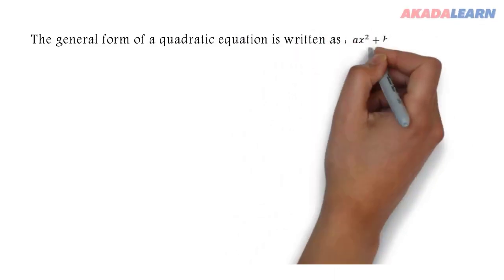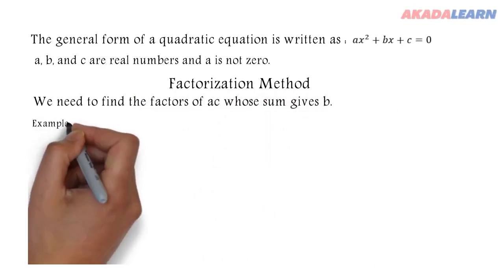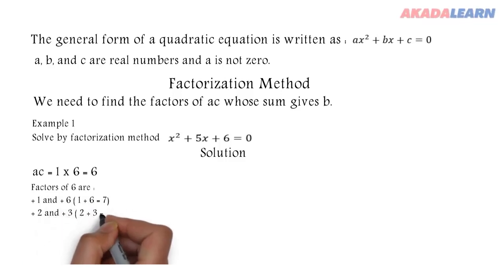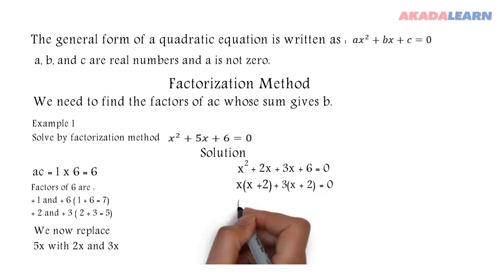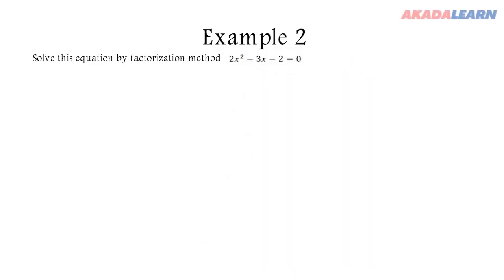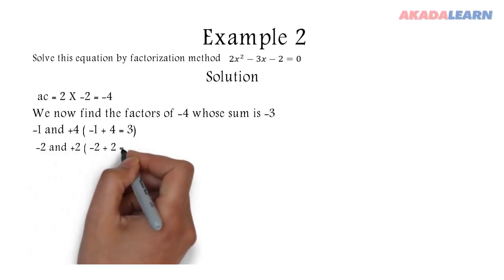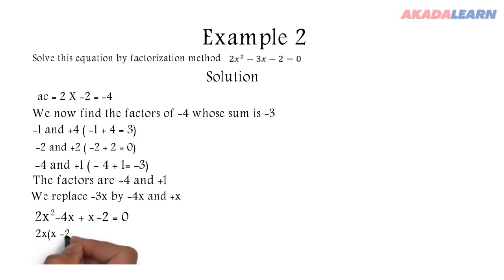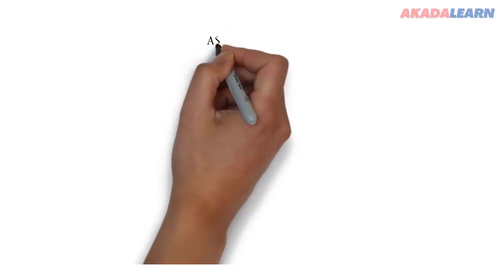03 - Mathematics | S.S.S.2 | Solving Quadratic Equations (Lesson 1)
In this Mathematics video, we cover "Solving Quadratic Equations  (Lesson 1)" with specific highlights like "Factorization Method".